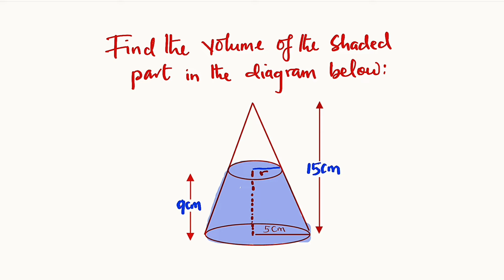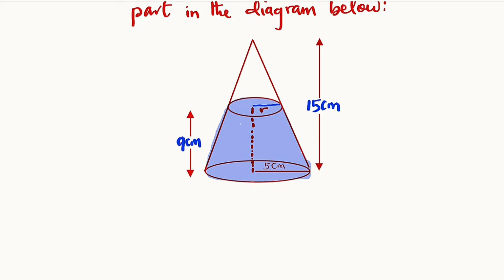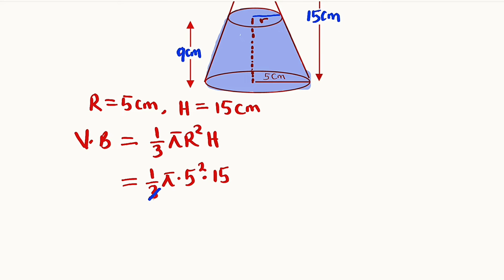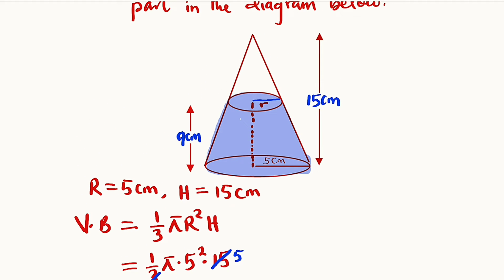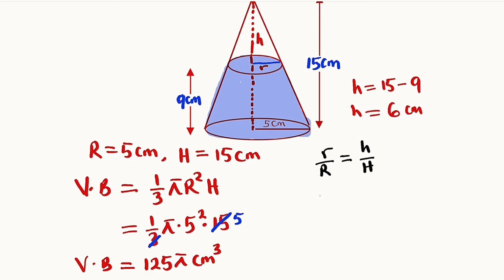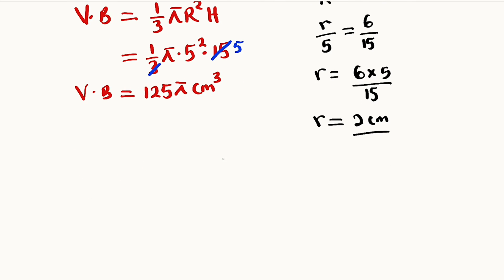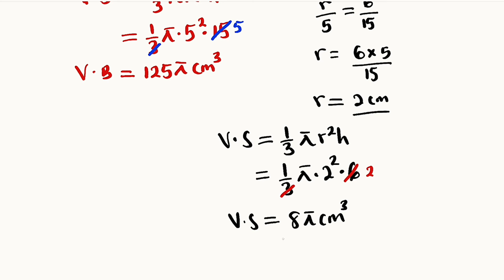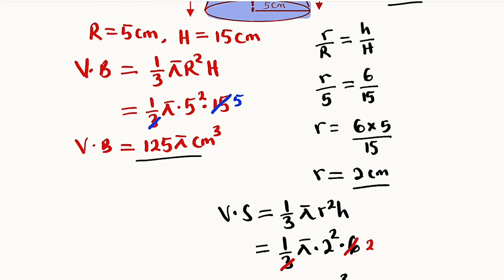How to find the volume of a Frustum.